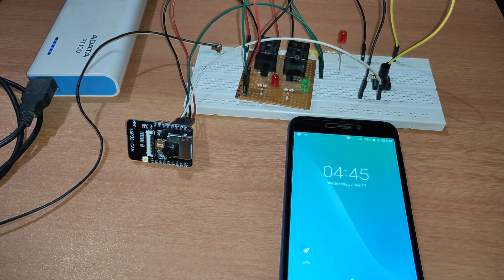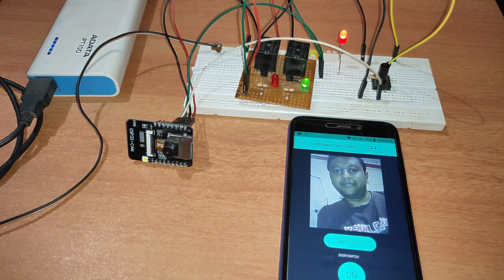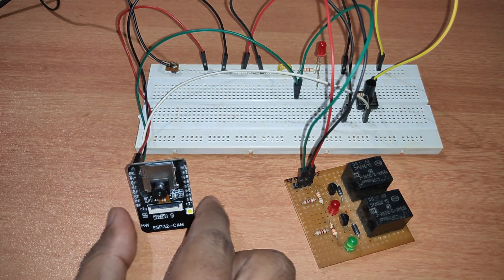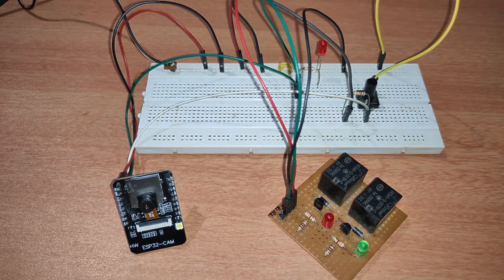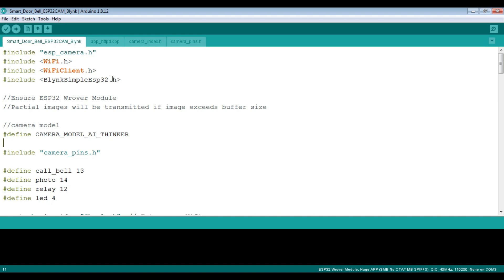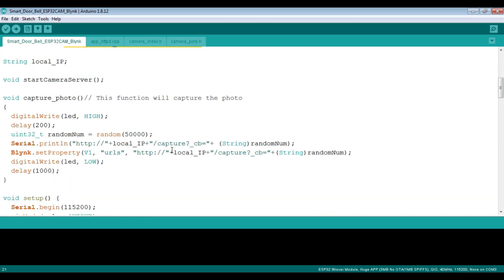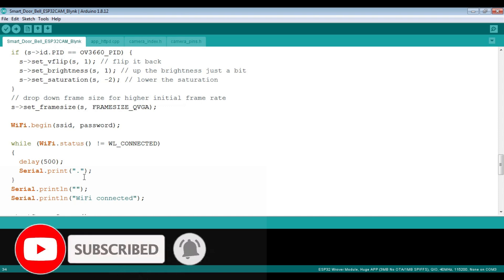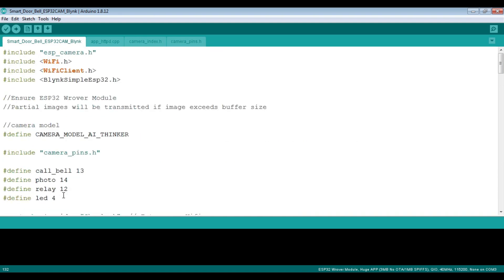IoT based smart door bell using esp32cam and Blynk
In this video you will learn how to build IoT based smart door bell using esp32cam and Blynk. This is a useful and effective project. It is easy to build and can be used at home. You can modify this as per your need.

Parts list:

ESP32 Camera Module
Single channel Relay Module

Resistor 1KΩ x 1
Push Button Switch
Jumper cables
Mobile charger 5V/1A as power supply